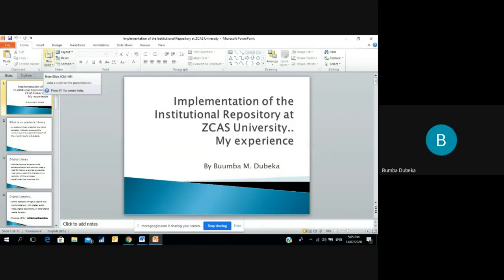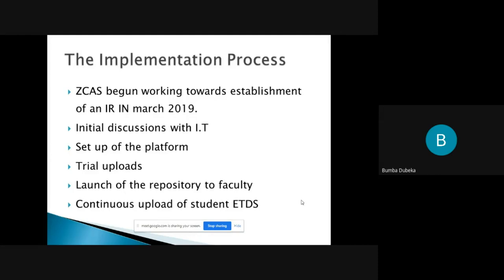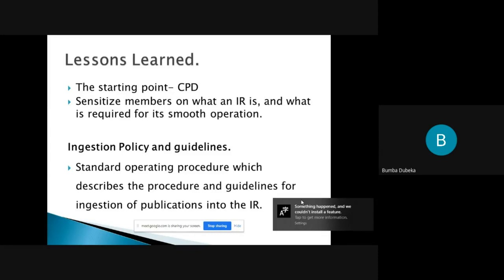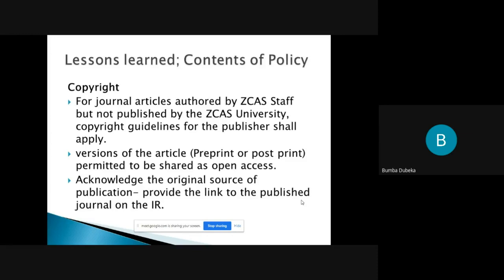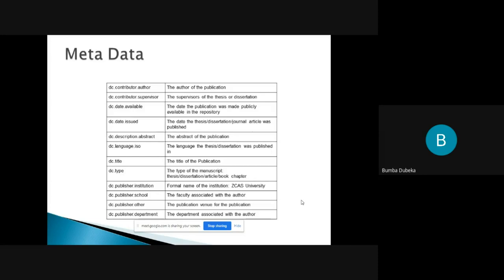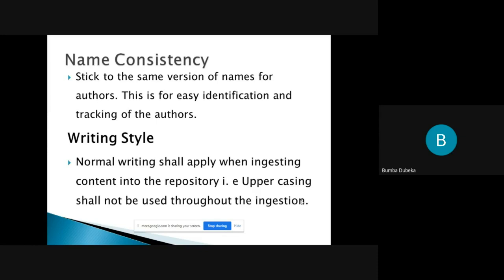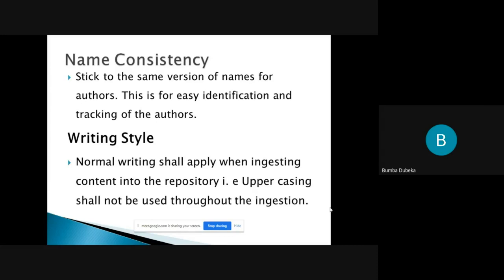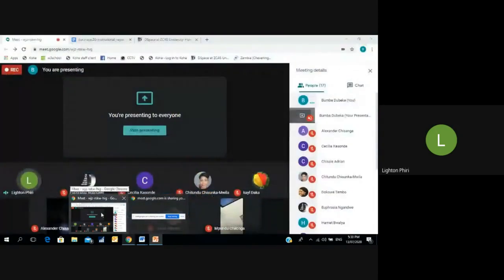Buumba Dubeka: Implementation of Institutional Repository at ZCAS University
Buumba Dubeka gave a talk titled "Implementation of Institutional Repository at ZCAS University" on Monday, July 13, 2020, at 17H00 GMT+2.

This talk is part of a series of seminars organised as part of the "LIS 5310: Information Systems and Technologies for Information Management" [1] postgraduate course in the Department of Library and Information Science [2] at The University of Zambia [3]

## Video Timeline
00:00:00 Introduction

## Title

Implementation of Institutional Repository at ZCAS University

## Abstract

Research output is the core of every Higher Learning institution because it showcases the lessons learned, experiences and innovations of Faculty, staff and Students at large. It is therefore important to have a central place which may act as an archive for collecting, preserving, and disseminating digital copies of the intellectual output of an institution, particularly a research Such as ZCAS University. However, there is need to adhere to certain standards to ensure that Quality is assured in all aspects. This talk will basically focus on the presenter’s experience in the implementation of the ZCAS institutional Repository which is still work in progress.

## Biography

My name is Buumba M. Dubeka. I am currently the Librarian for ZCAS/ZCAS University [4] and I have been serving in this capacity from June 2018. Prior to joining ZCAS, I was with the Ministry of Education as Librarian at Charles Lwanga College of Education for 5 years. My experience at Charles Lwanga exposed me to the use of integrated Library Systems such as Koha as well as platforms such as DSpace. CLCE was the first College of education to migrate from the browns systems to digital via Koha integrated Library system. I also worked as a Monitoring and Evaluation Officer in a New Partnership Initiative Project funded by USAID under the Brethren in Christ Church (BICC). My first experience in working with Academic Institutions was at the Livingstone Institute of Business and Engineering Studies where I served as an Assistant Librarian just after graduating from UNZA.